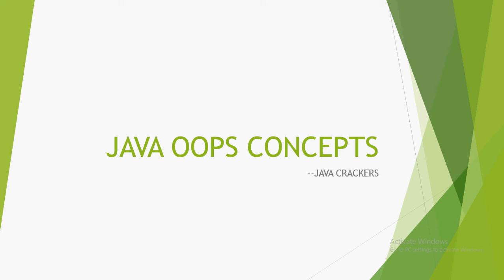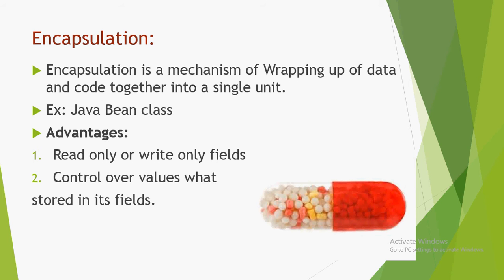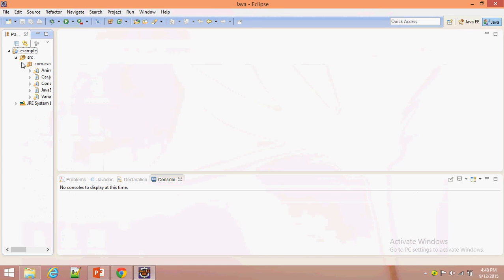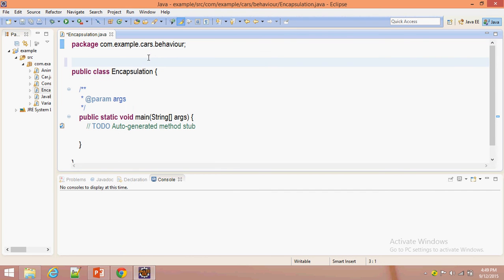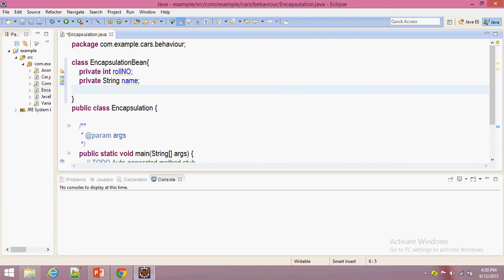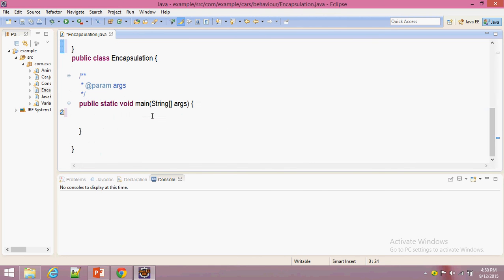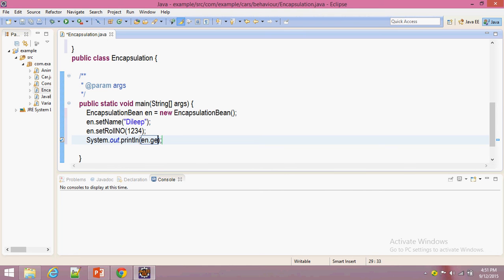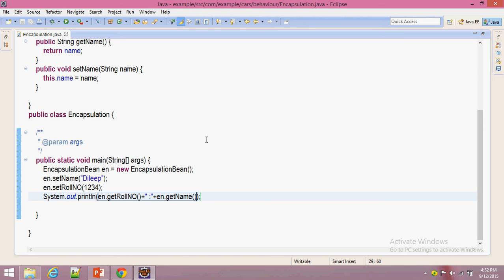Core java basic concepts OOPS CONCEPTS -Encapsulation -5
In this tutorial, clearly explained about encapsulation with examples..abstraction,inheritance and polymoriphism will be explained in next classes